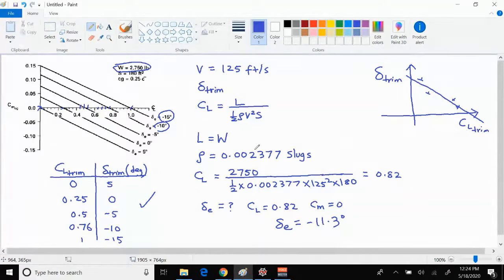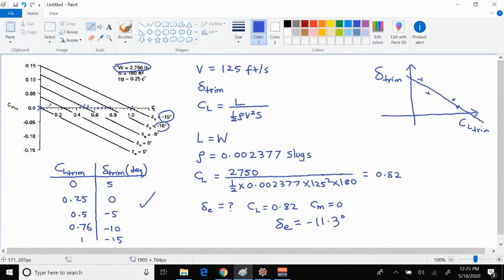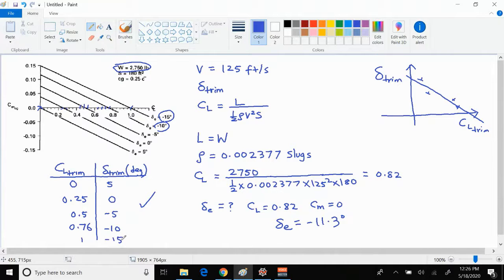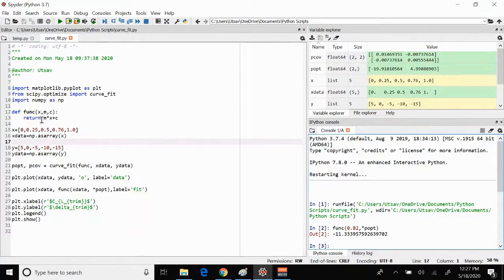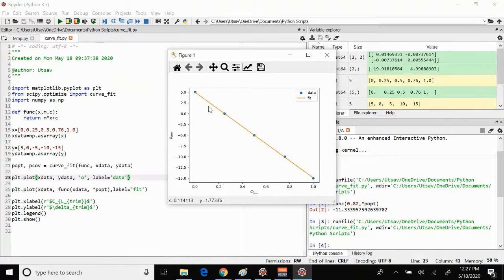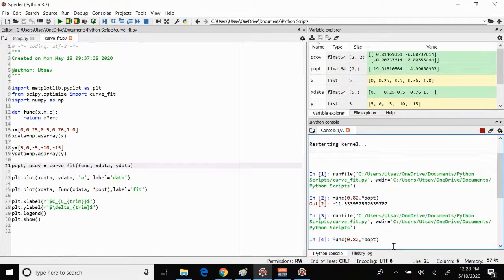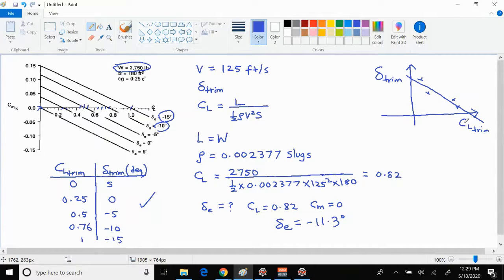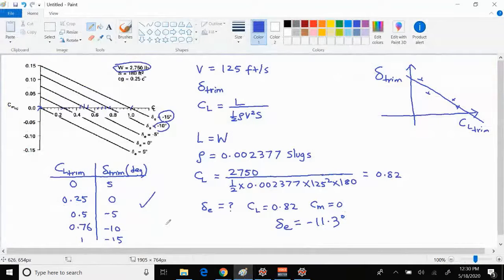Example Problem-Influence of elevator-Part 2